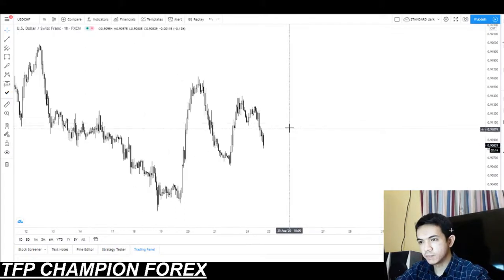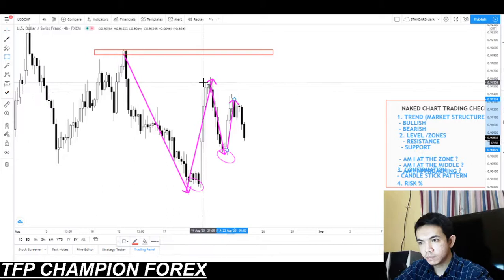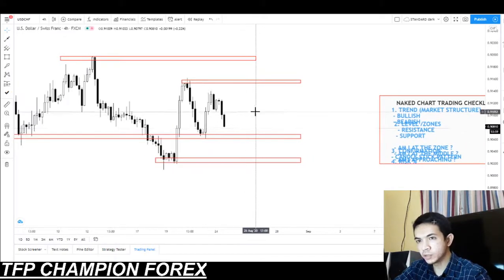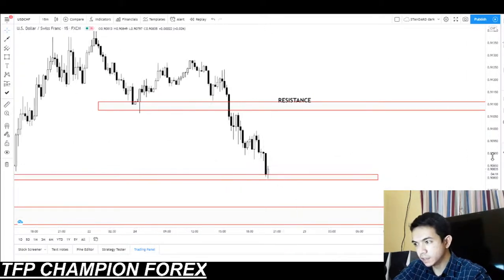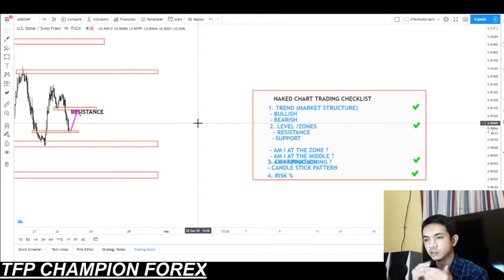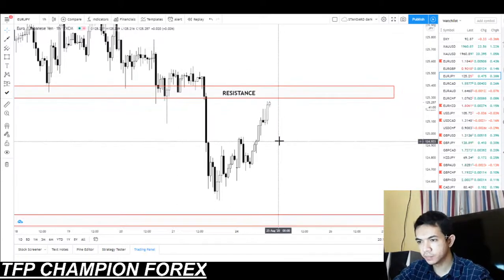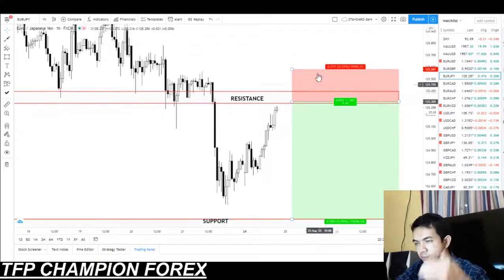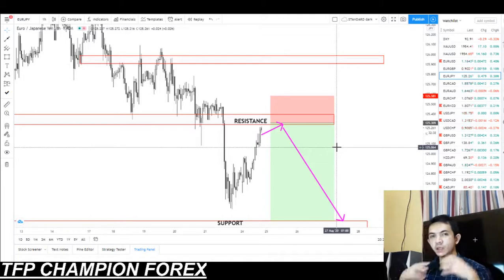FOREX TRADING CHARTING TUTORIAL | MAKE MONEY IN FOREX TRADING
✅Follow me on:
Add me on: TFP CHAMPION FOREX (META Verified Account)